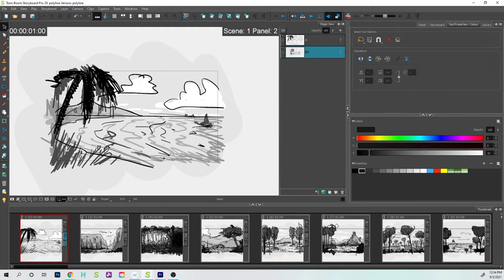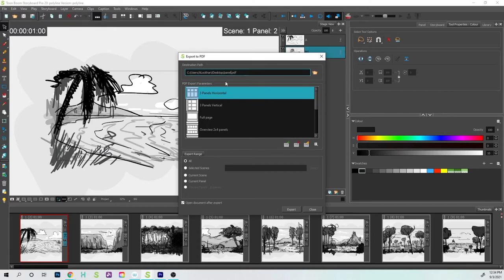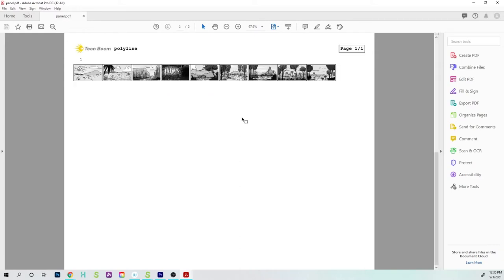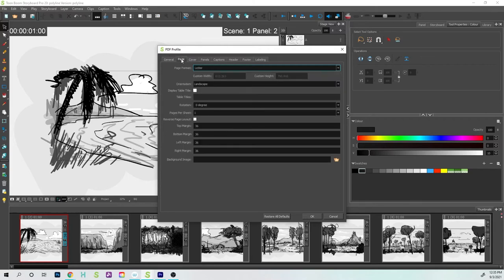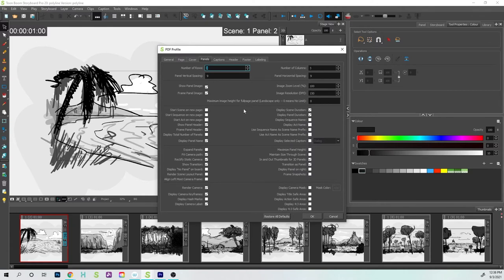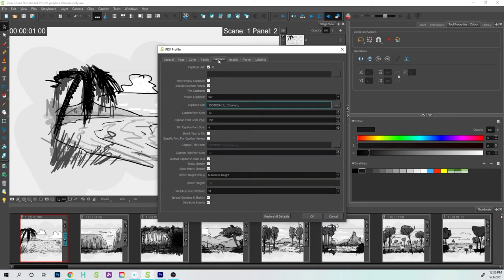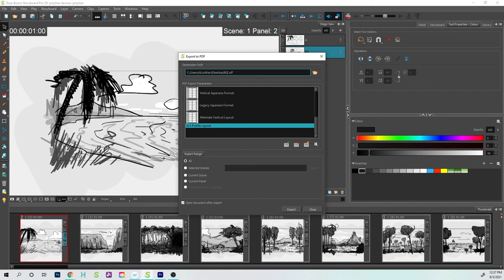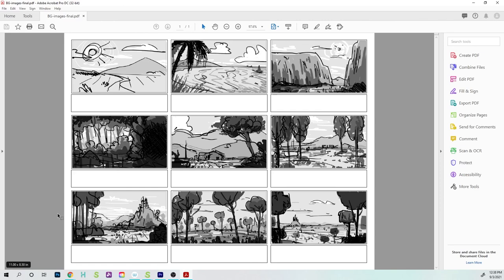Exporting Custom Layouts in SBP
This video covers techniques to create a customized layout in Storyboard Pro.